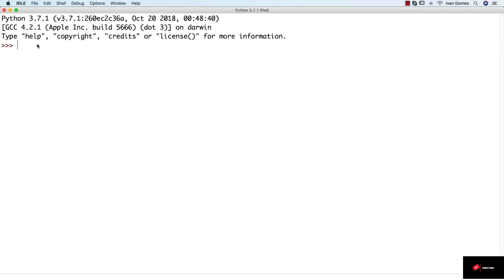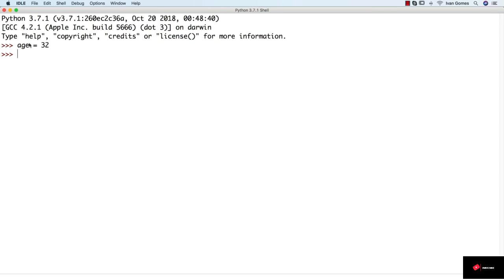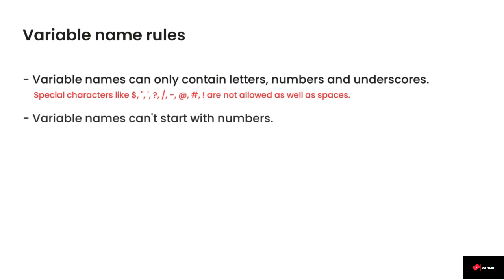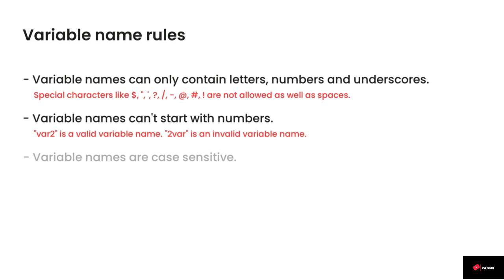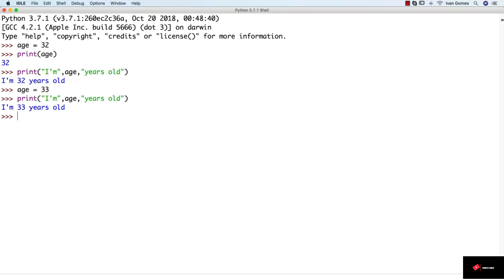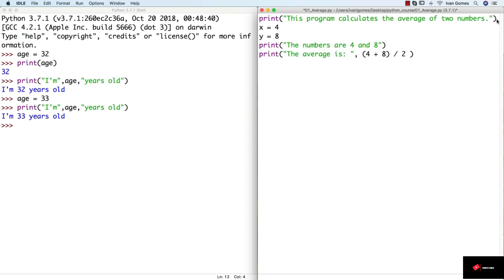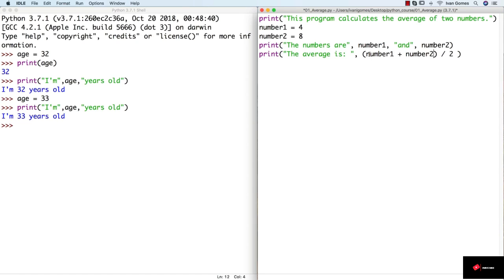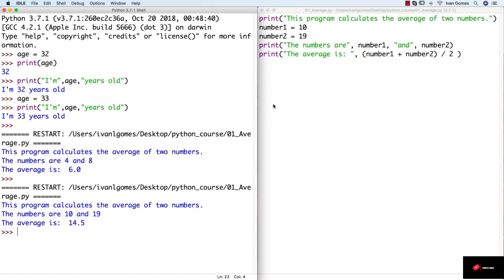4.Variable python course (Beginner to Advanced )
In this video may i provide python lesson no 4 (Variable)
so you watching full video and learn the python perfectly